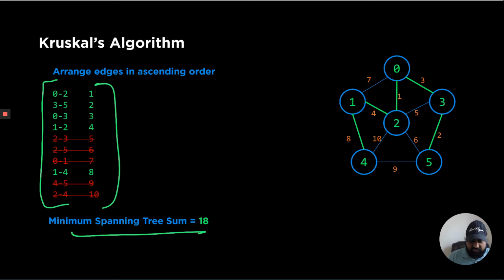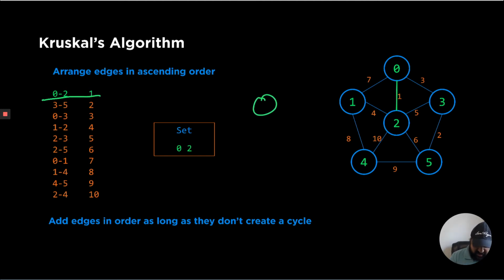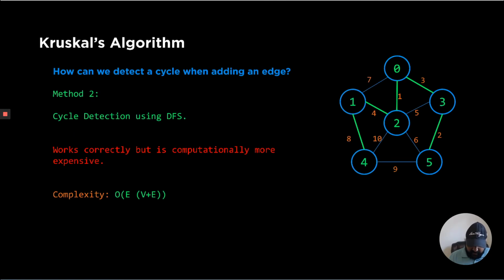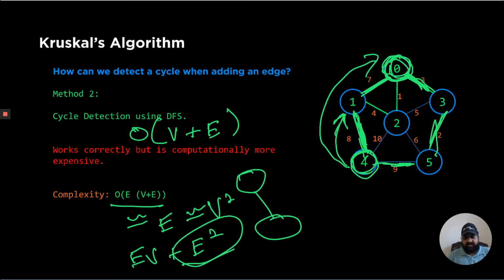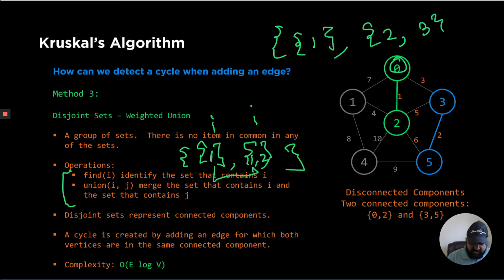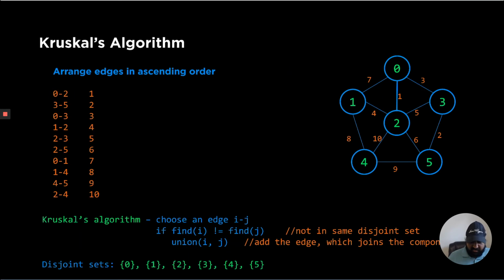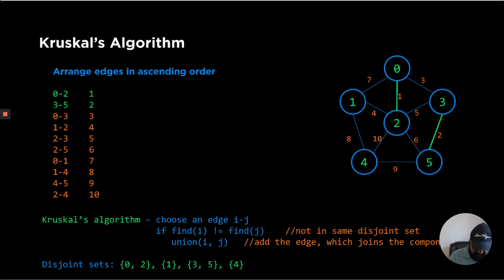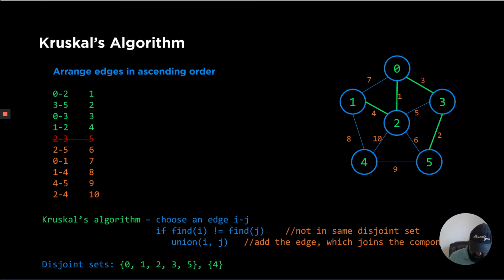Graphs (8p): Using Disjoint Sets for Kruskal's Algorithm